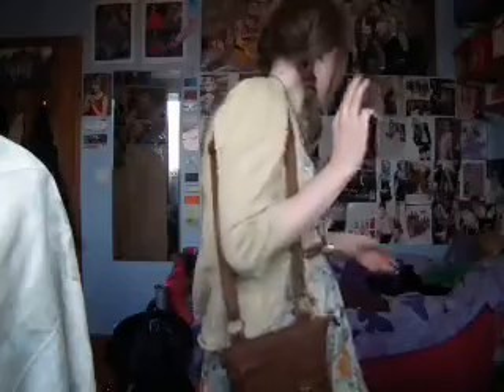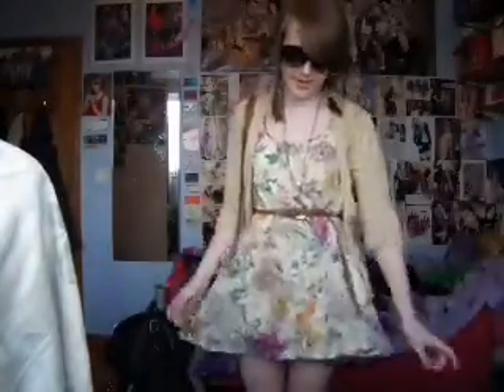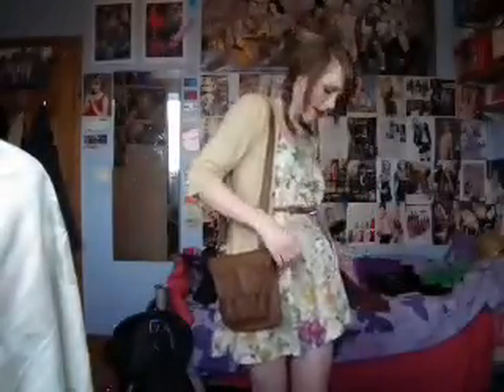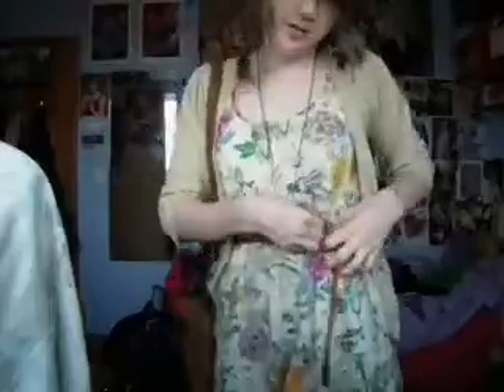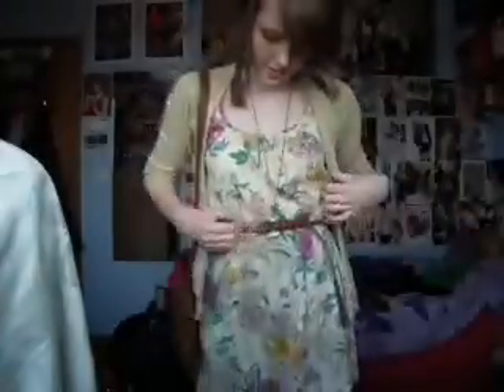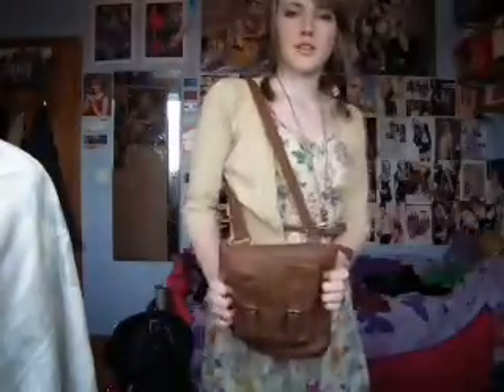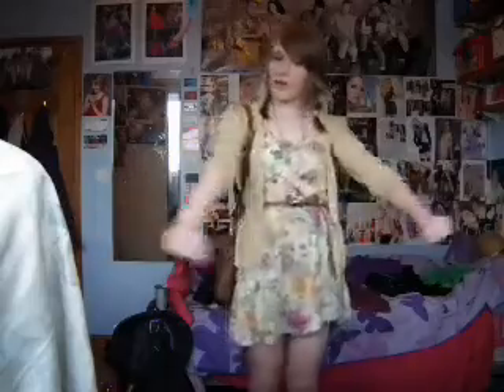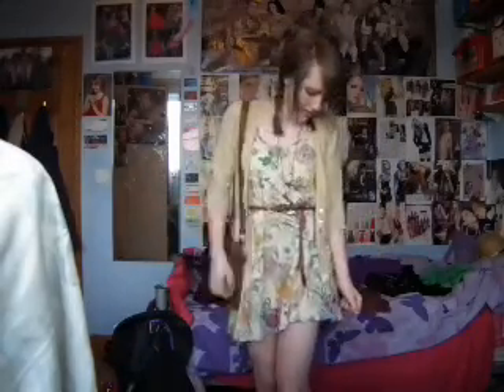Oufit 3 ( 1 dress 4 looks)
a series of 4 really quick, inexpensive ways of styling the same dress :)